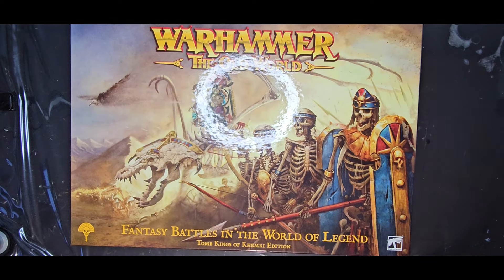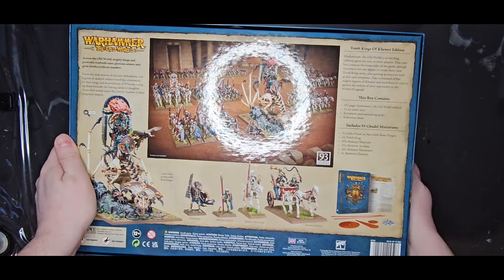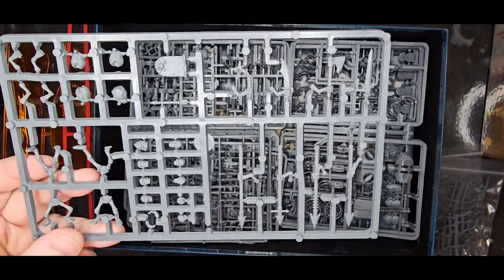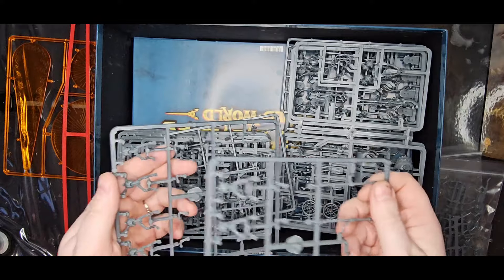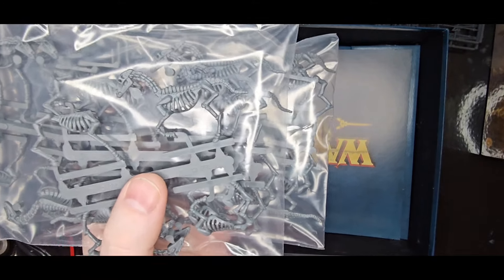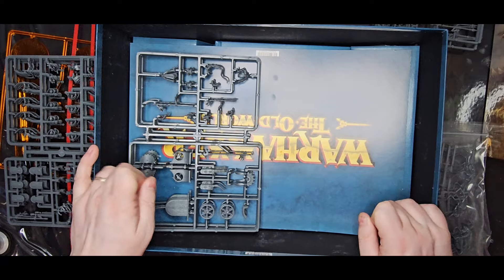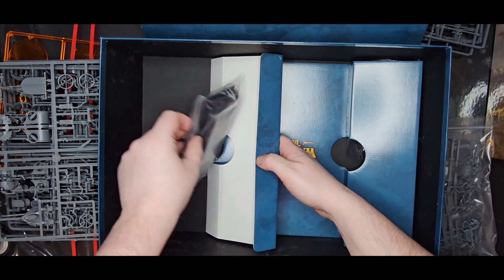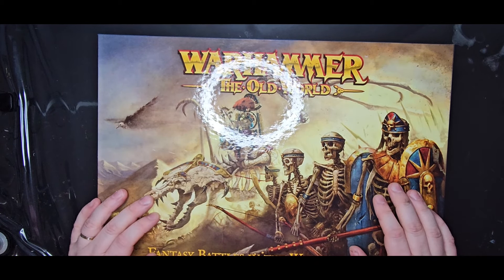Review- Warhammer Old World Tomb Kings of Khemri Edition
Next Review for The Old World.
The Bone Dragon is fantastic, what do I think of the whole box?